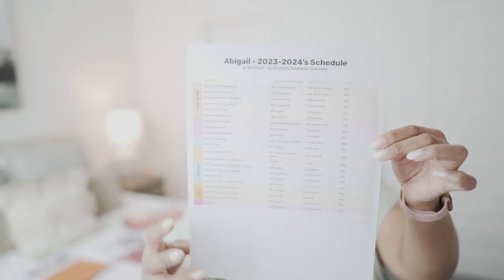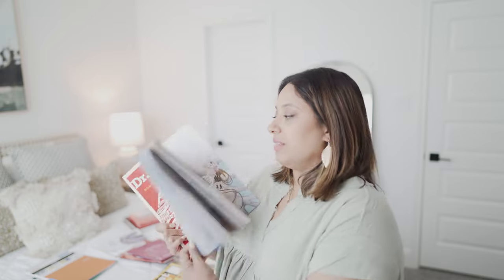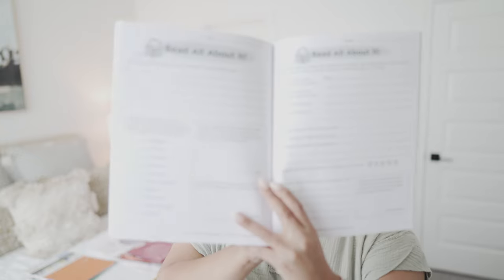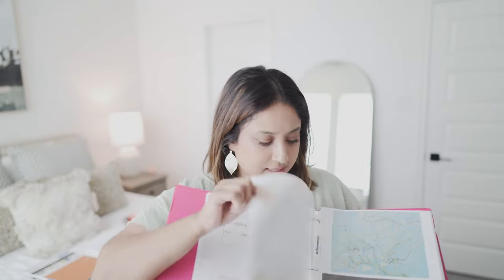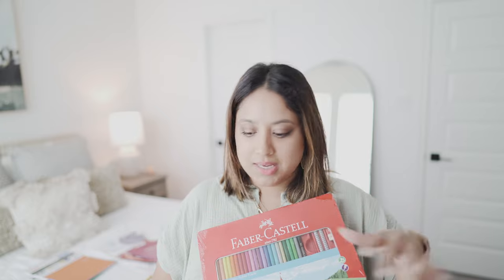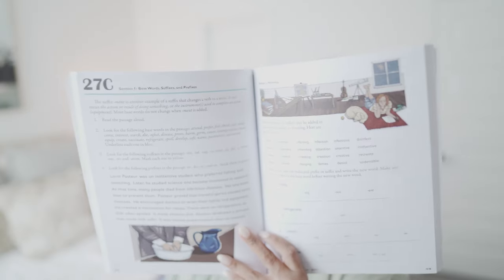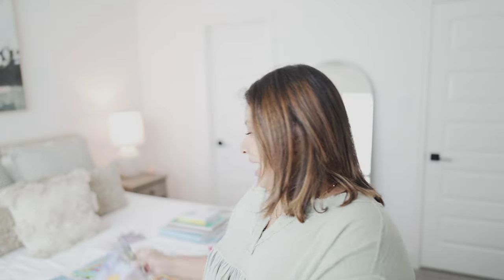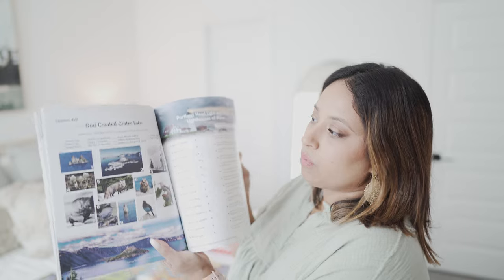*NEW* 5th GRADE Homeschool Curriculum Picks - Timberdoodle and more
Hey, homeschooling fam! 📚🏡 Get ready to amp up your fifth-grade curriculum with some seriously epic choices for the upcoming year! We stumbled upon an absolute gem that we had to share with you: the 2023 Fifth Grade Curriculum Kit from Timberdoodle. 😍

In this post, we're about to spill the beans on the mind-blowing goodies included in this kit, designed to make learning a total blast for your fifth grader. From math and language arts to science, history, and even art and logic, this kit has got you covered, fam!

🔢 Let's kick things off with math. Brace yourselves because this kit brings some serious math game! Your kiddo will dive into a comprehensive math curriculum that will level up their skills, conquer numbers like a pro, and solve problems like a boss. 💪 It's time to show those digits who's the real MVP!

📝 Next on the agenda, language arts! This kit packs an explosive language arts program that's all about reading, grammar, vocabulary, and writing skills. Your fifth grader is gonna dive headfirst into captivating literature, unleash their writing prowess, and unravel the secrets of language like a literary ninja. Get ready to witness their creativity soar! ✍️📖

🔬 Science enthusiasts, rejoice! This kit has an insane science program that'll bring the wonders of the natural world right to your doorstep. From hands-on experiments to mind-blowing readings and interactive projects, your child is gonna embark on a scientific adventure of epic proportions. They might just become the next science superstar! 🌍⚗️

🌎 History buffs, listen up! The fifth-grade curriculum kit is packing some serious historical awesomeness. Your kiddo will get to travel through time, exploring different eras and civilizations in the most jaw-dropping way. They'll uncover mind-blowing stories, get a taste of diverse cultures, and develop a serious appreciation for the tapestry of human history. Time to buckle up for an incredible journey! ⏳🏛️

But wait, there's more! This kit also brings the heat with rad art and logic materials. It's all about igniting your child's creativity and critical thinking skills. They'll unleash their inner Picasso while sharpening their problem-solving chops, all while having the time of their lives!

So, if you're on the hunt for a mind-blowing homeschool curriculum that combines pure fun, mad knowledge, and hands-on adventures, look no further than the 2023 Fifth Grade Curriculum Kit from Timberdoodle. It's time to rock the homeschooling scene with your fifth grader, fam!

- Color pencil tin
- Our favorite pencil sharpener
- Top Bound notebooks
- Graph paper notebook

🔗 My favorite parenting books
- The Whole Brain Child
- The Montessori Method
- The Montessori Toddler

ABOUT ME: Heyyy! My name is Bina Walker and I have 5 littles. I love talking about mothering, homeschool and finding calm in the chaos. After moving to Houston from Seattle in 2021, we decided to homeschool. I’ve found other mama videos to be so helpful, the only problem is I didn’t find any mamas who looked like me with five kiddos. I’m happy to share my voice and so incredibly thankful for you guys watching it and liking it. Follow along while we’re figuring it out.